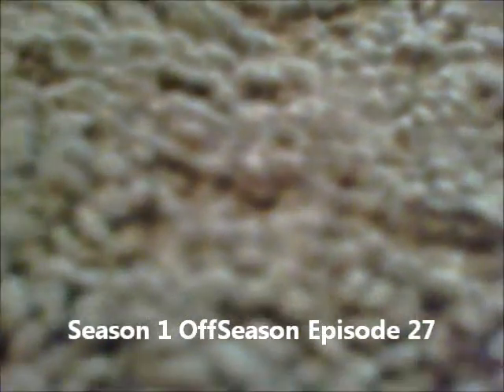Season 1 OffSeason Episode 27 Diecast Review #24 2013 Paul Menard #27 Menards Chevy SS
Diecast Day car 14/19